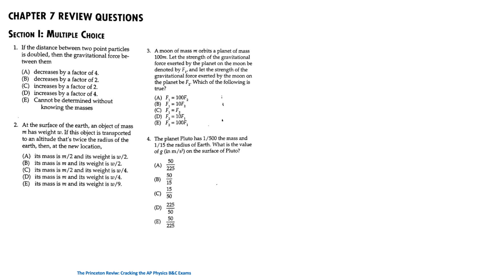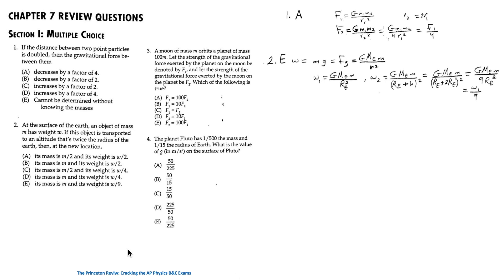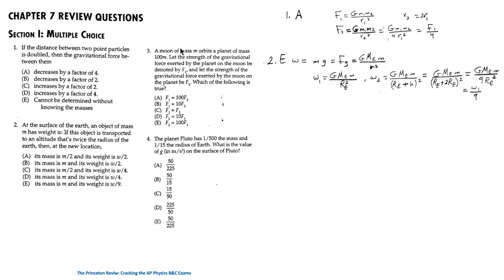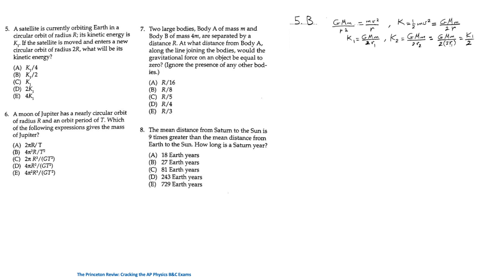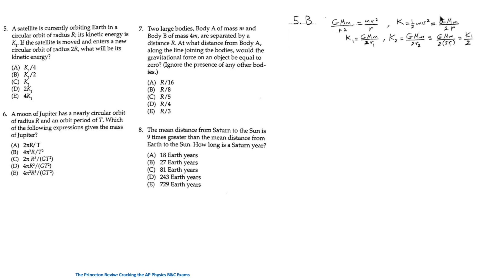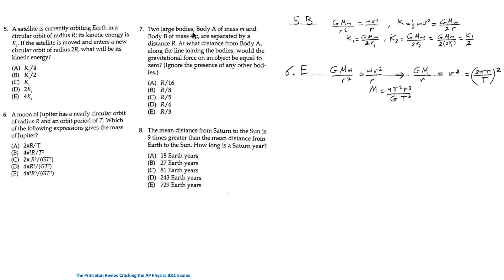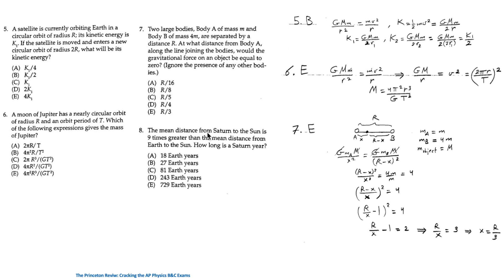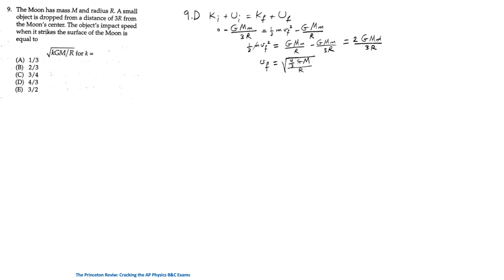AP Physics: Newton's Law of Gravity and Kepler's Laws Multiple Choice Questions and Answers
This video is from the AP Physics B&C Exams review questions for the topics of Newton's Law of Gravity and Kepler's Laws. It can also be used as practice questions for the IB and GCSE exams.